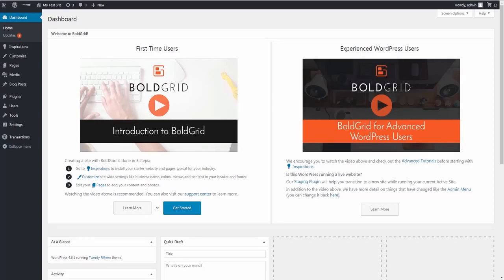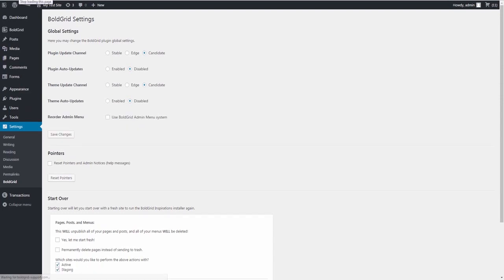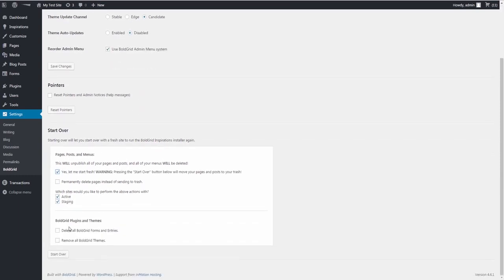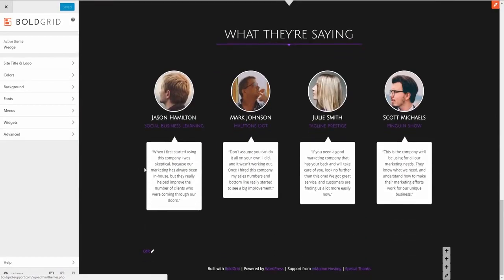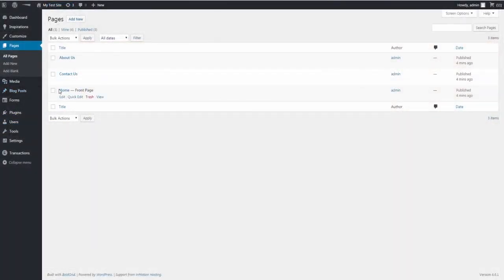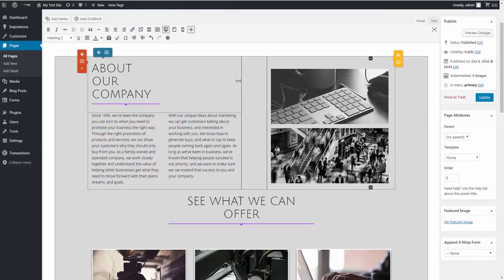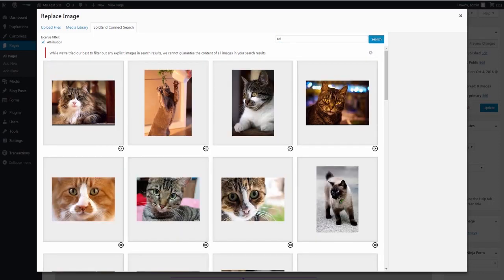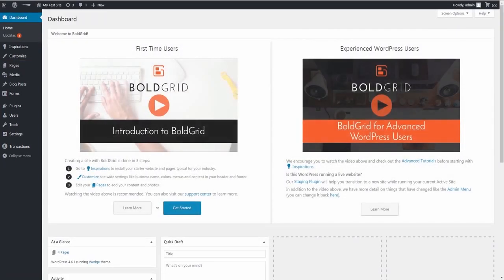BoldGrid Introduction for Advanced Users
In this video, we cover a basic overview of BoldGrid for experienced Wordpress users.

We demonstrate and the different features that BoldGrid adds to the default WordPress setup.

BoldGrid's unique features make using Wordpress even more powerful.